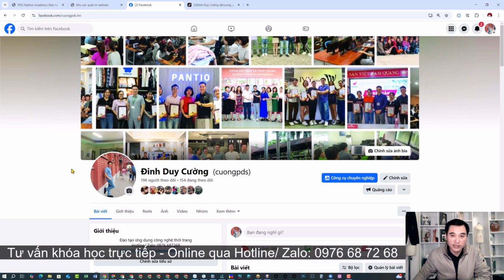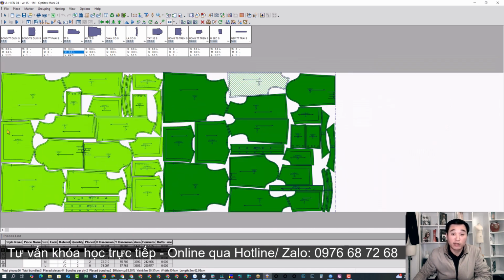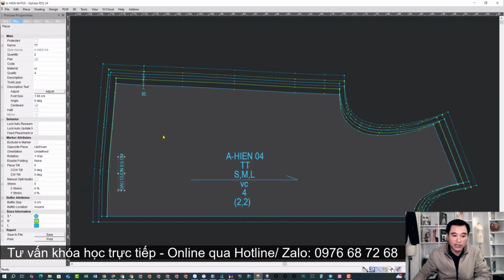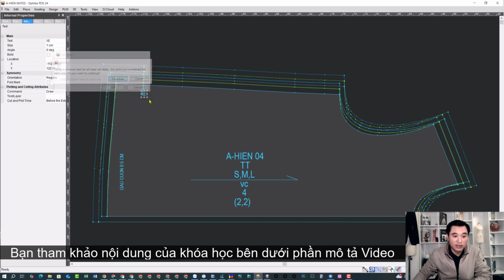How to Add Information Labels to Sizes in Optitex Markers | Step-by-Step Tutorial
Learn how to add information labels and annotations to individual sizes in Optitex markers. This tutorial explains size labeling, marker annotations, size identification, and production marking techniques that help improve marker readability, cutting accuracy, and workflow efficiency in apparel manufacturing.